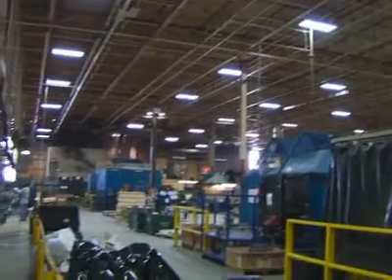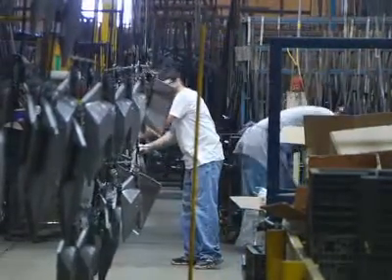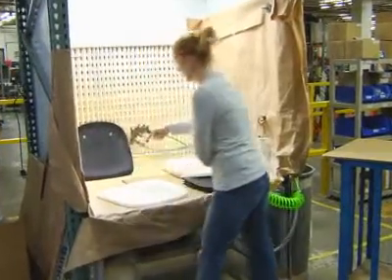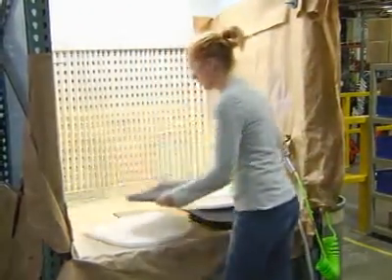Process Controls EMS Best Practices Video